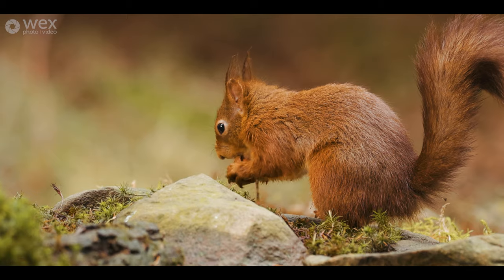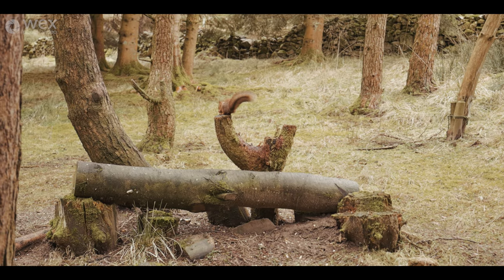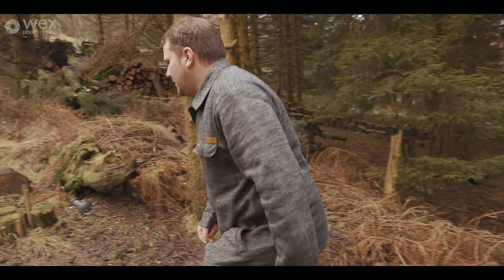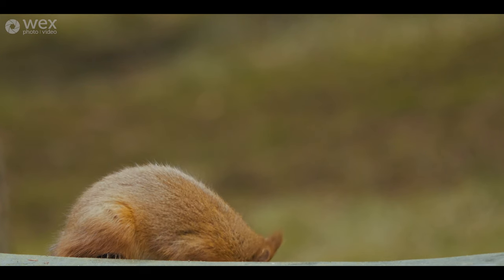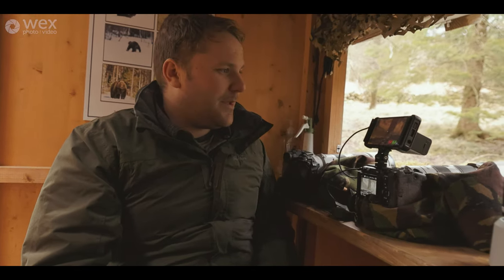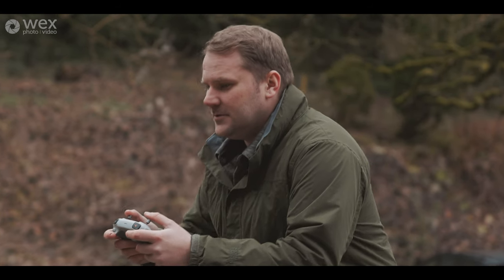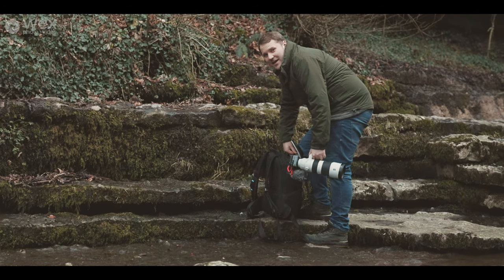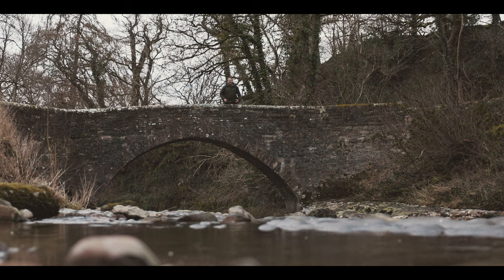How To | Document Rare Wildlife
Join filmmaker Drew Webb for this free course around capturing wildlife on your spring walks. In the session, Drew will focus on gear and technical requirements, location and timings, and shoot video along the way.

The course will cover:

• Planning, scouting wildlife and approaching.

• Kit requirements and demonstrations.

• Settings.

• Tips and tricks when capturing images on the move.

You can view this course over on the Wex Events site. You can register here.